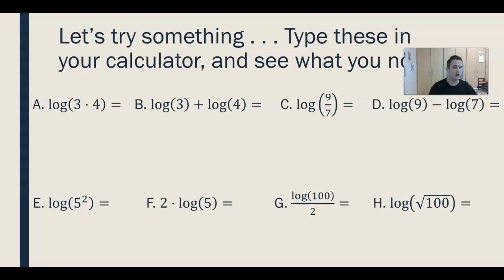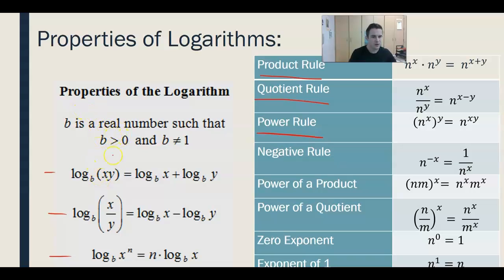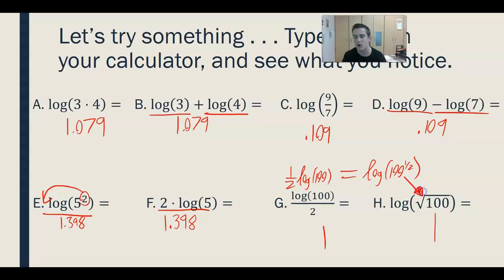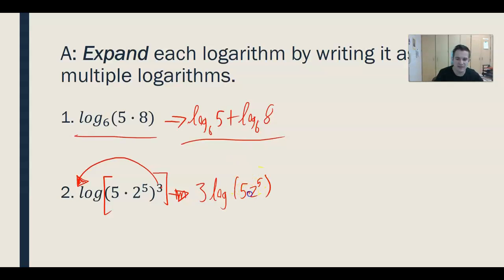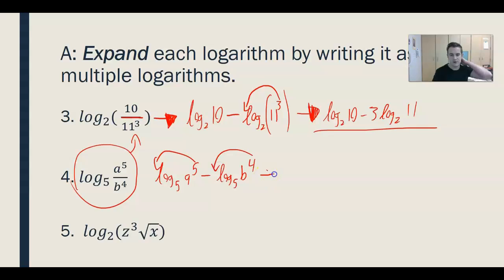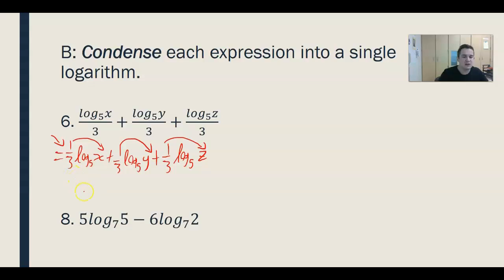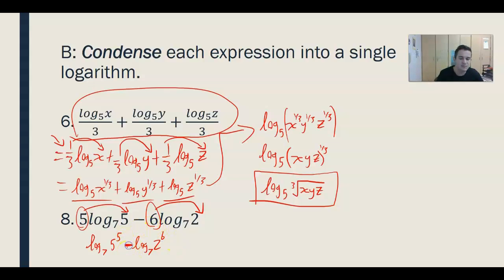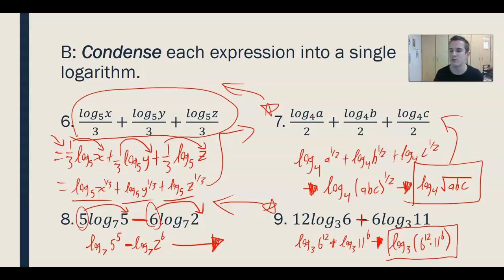Math 3, 9.3 Properties of Logs Expand and Condense